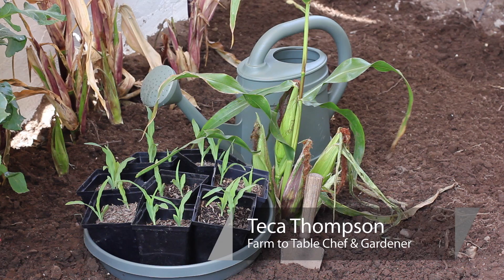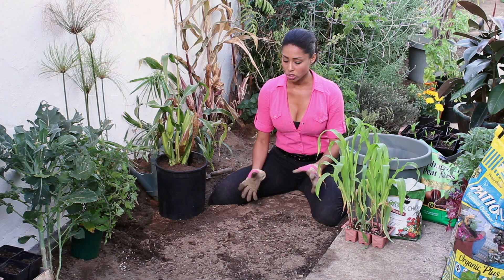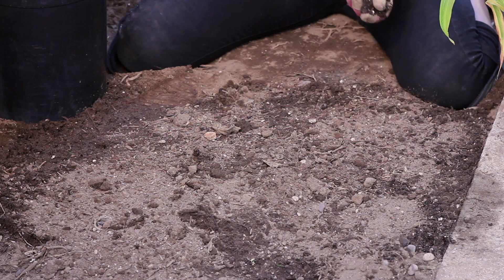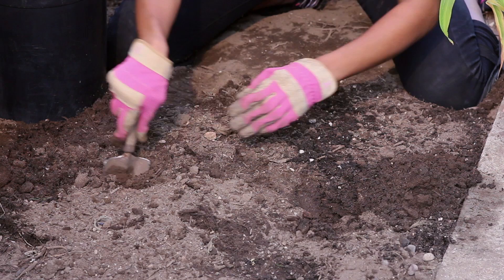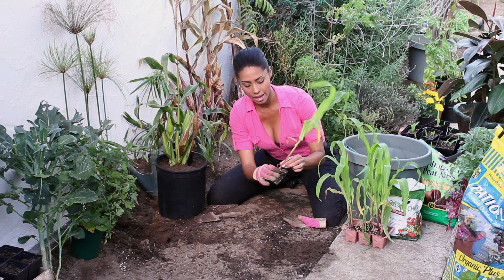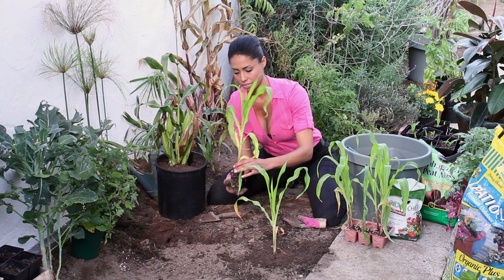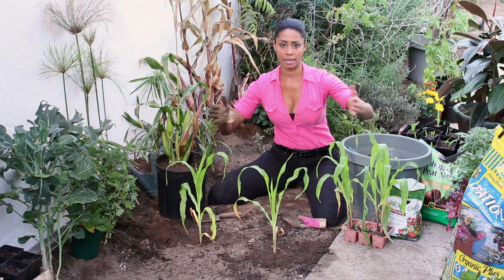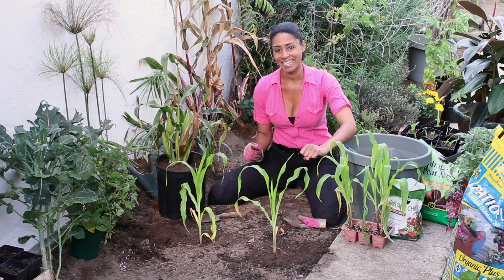How to Transplant Decorative Corn Plants : The Chef's Garden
Transplanting decorative corn plants is something you need to do when the environment starts getting cold. Transplant decorative corn plants with help from a classically-trained chef with experience in both world class restaurants and private dining companies in this free video clip.

Series Description: How you will go about cultivating corn depends largely on where you live and what type of corn you are actually trying to grow. Get tips on all there is to know about corn with help from a classically-trained chef with experience in both world class restaurants and private dining companies in this free video series.